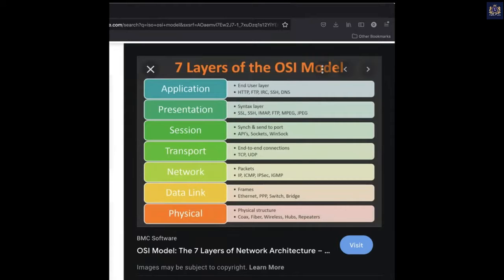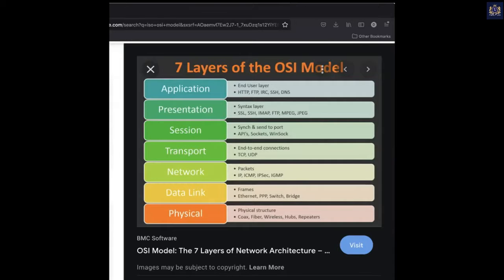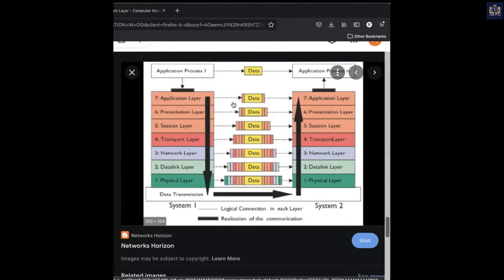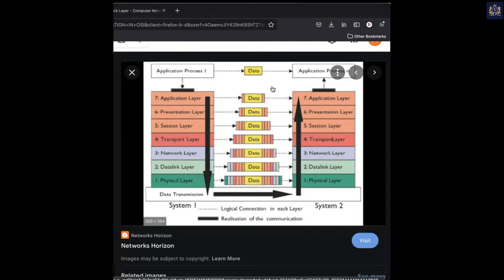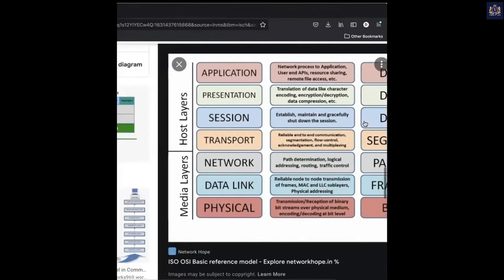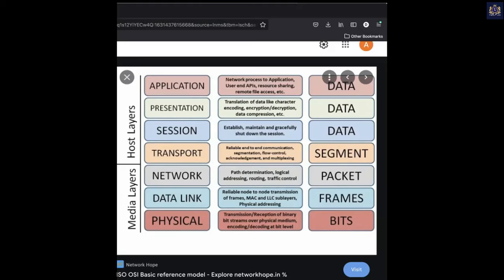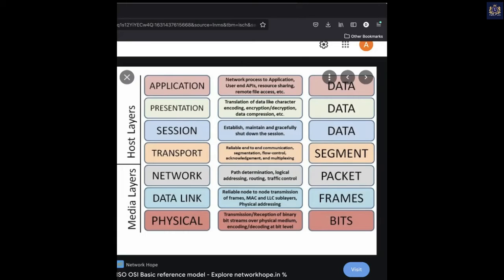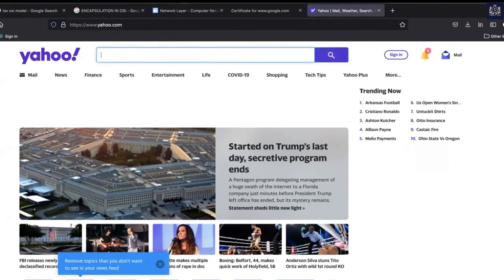The OSI Model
This unit aims to provide learners with knowledge of network security issues in a networked environment and the process of preventing and detection common security incidents.